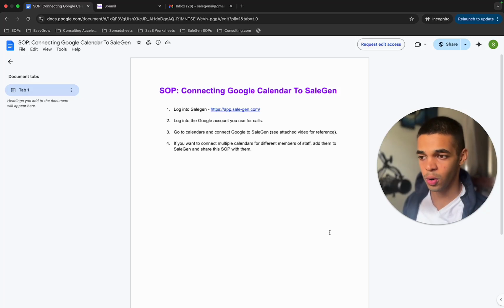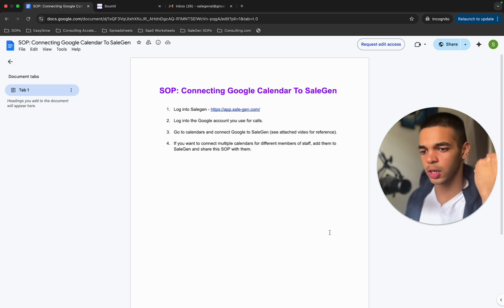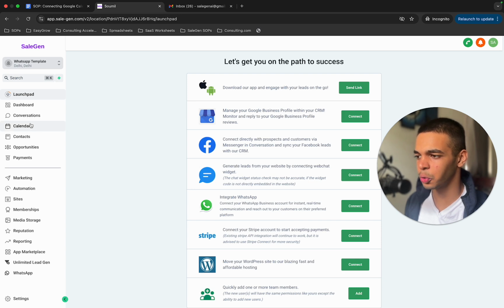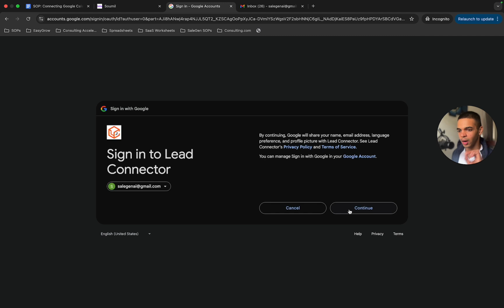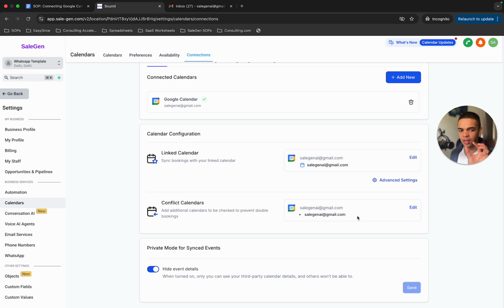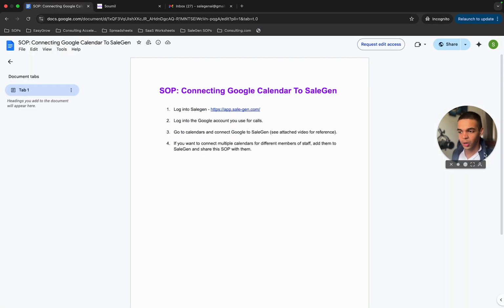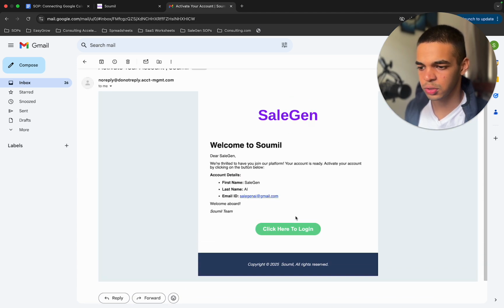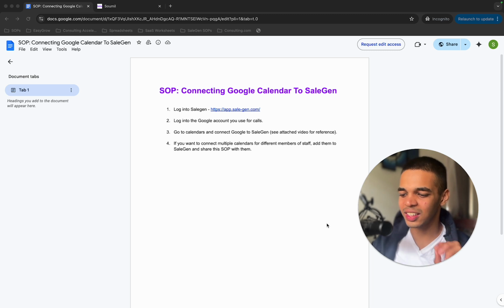How To Connect Google Calendar To SaleGen